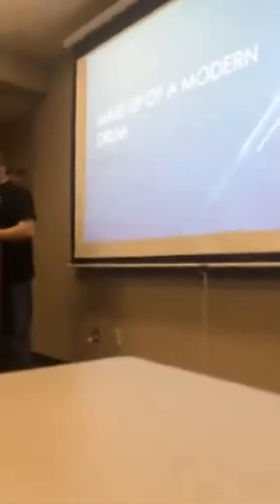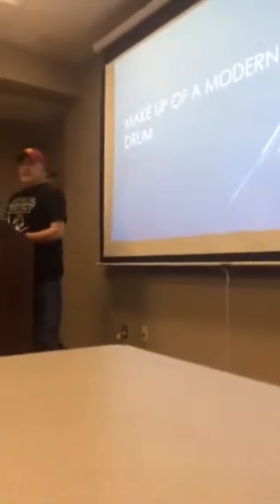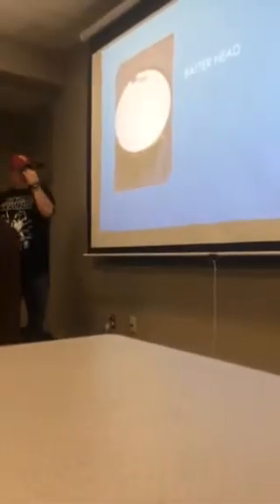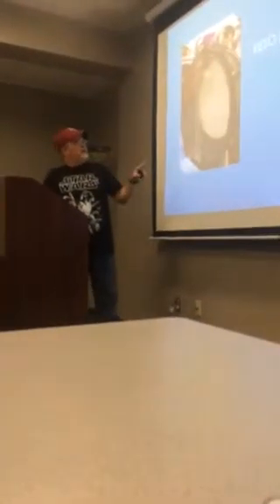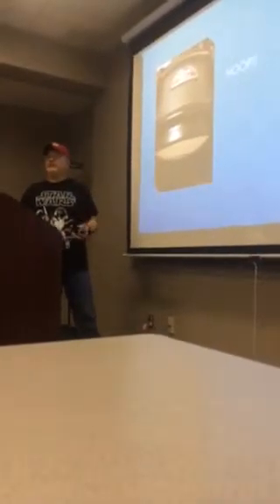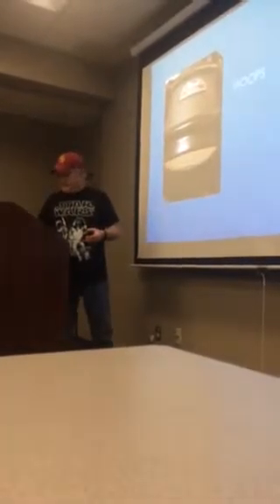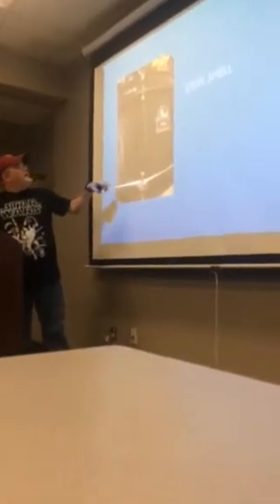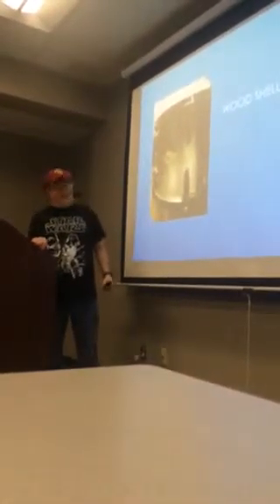Informative Speech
Scott Bremer, informative speech, Fundamentals of Speech, UCO.